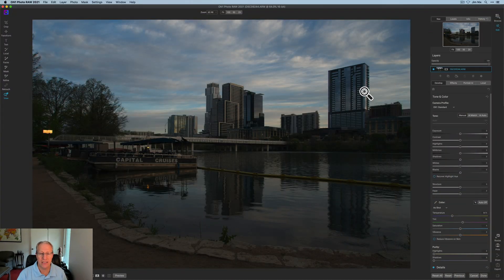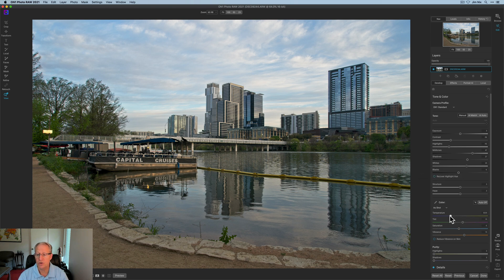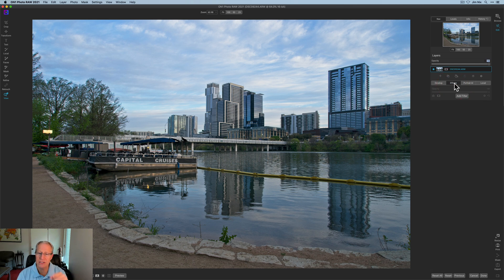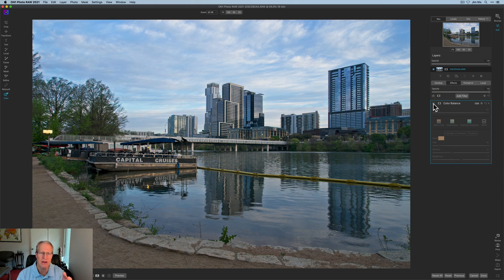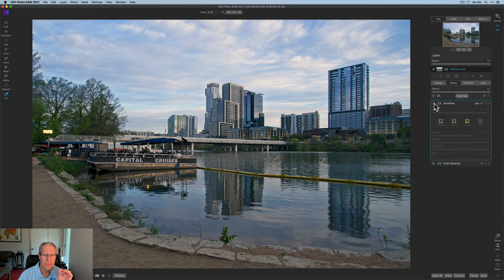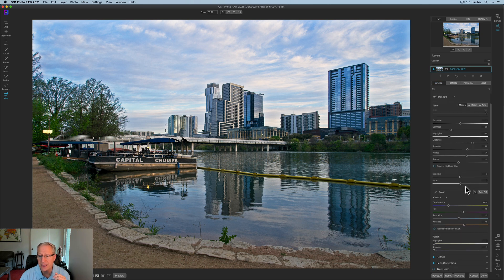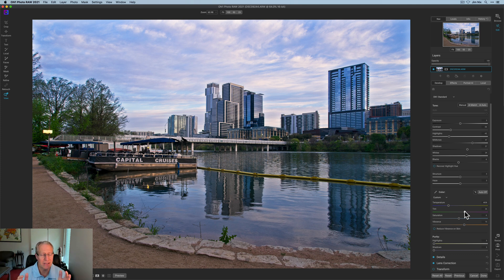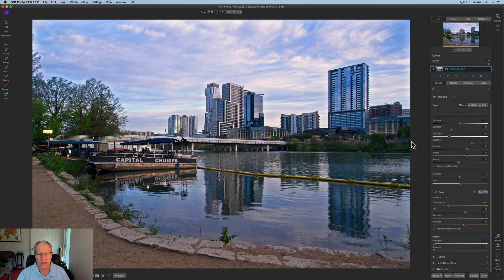On1 Photo Raw: Simple, Quick, Powerful Edit